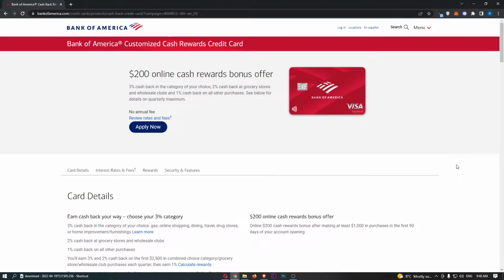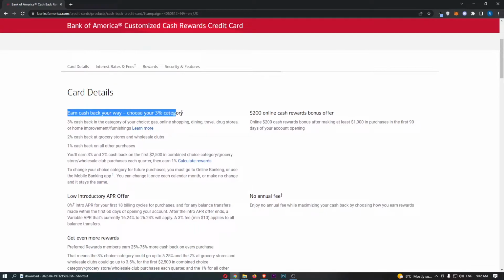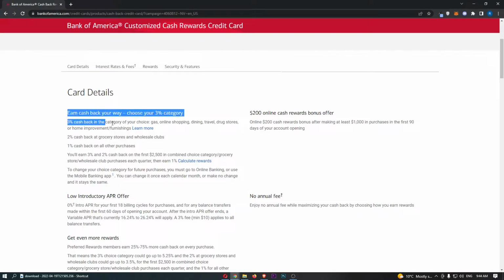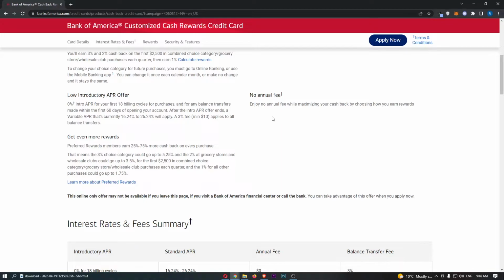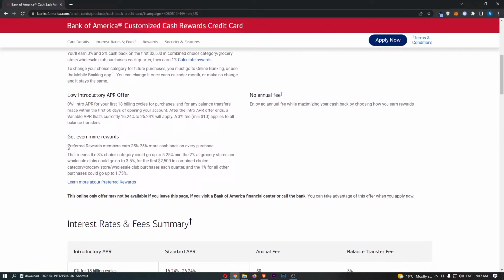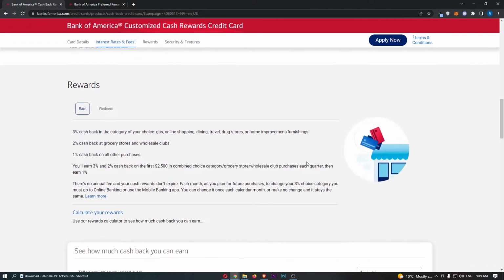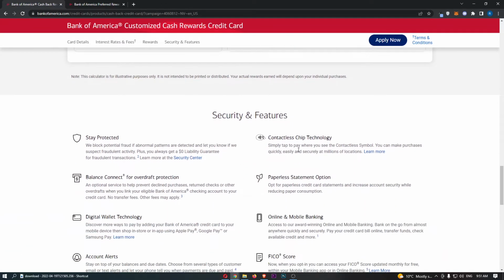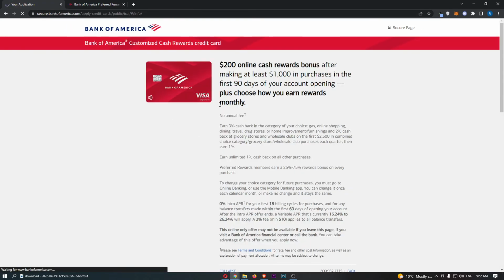Bank of America Customized Cash Rewards Credit Card (Overview)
In this video, I'm going to show you everything you need to know about the Bank of America Customized Cash Rewards Credit Card including the APR and rewards